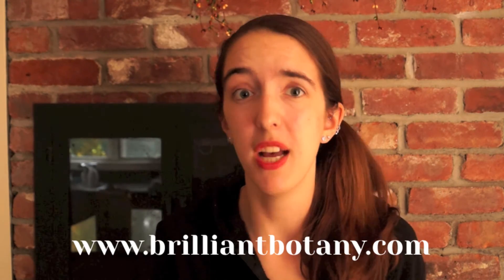Crazy Plant/Pollinator Relationships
A quickly thrown together video about some cool plants and their pollinators.

Jacobsen, Rowan. Fruitless Fall. Bloomsbury, 2008.